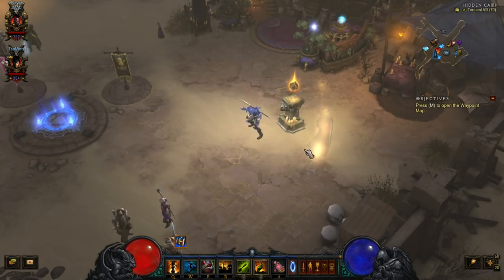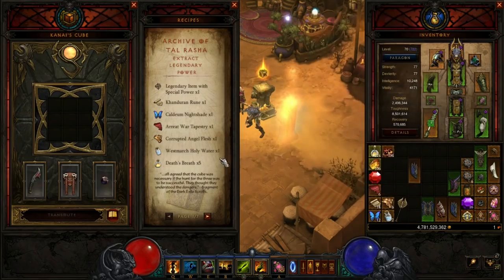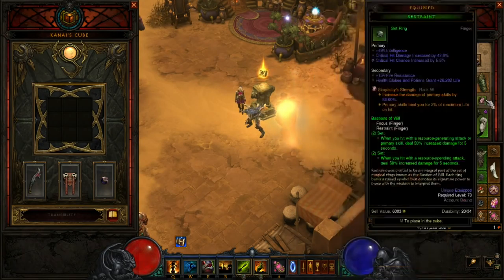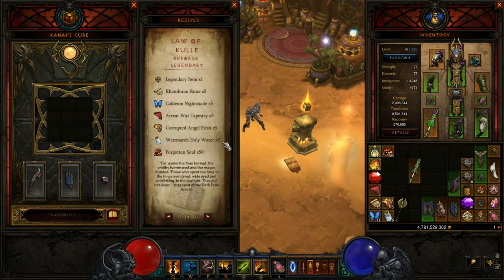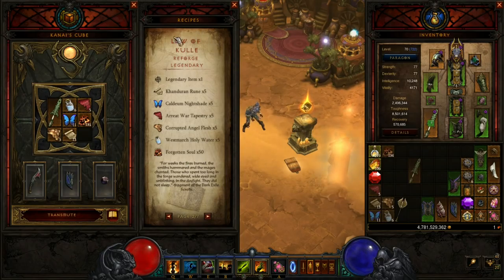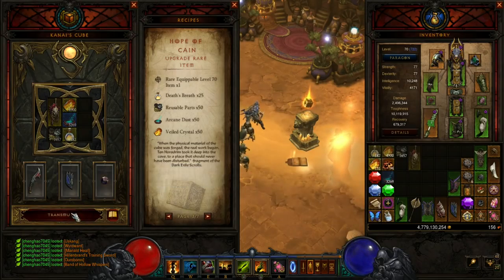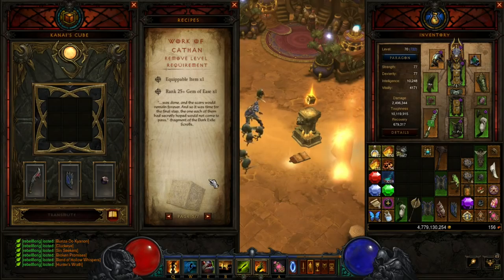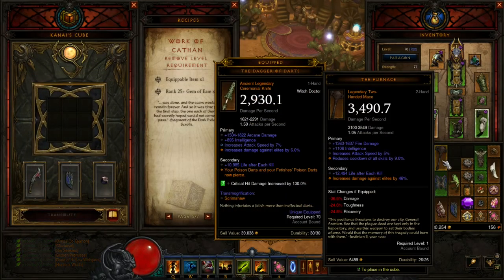Diablo 3 Reaper of Souls Patch 2.3 Kanai's Cube Guide and Explanation